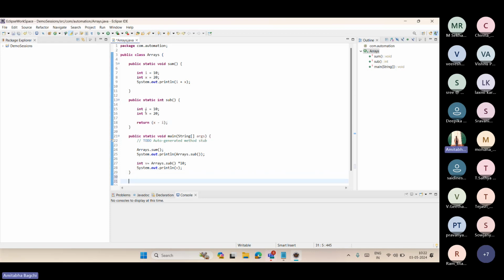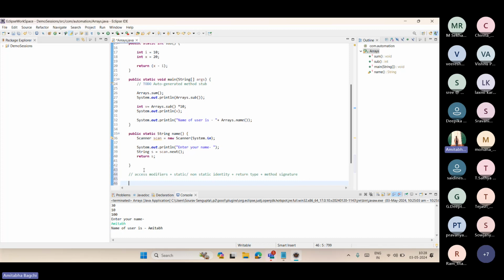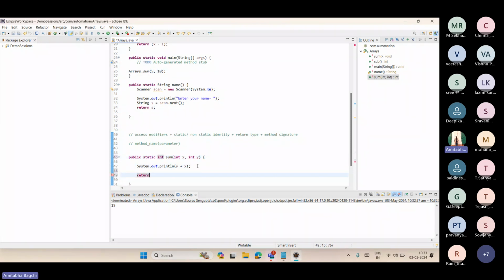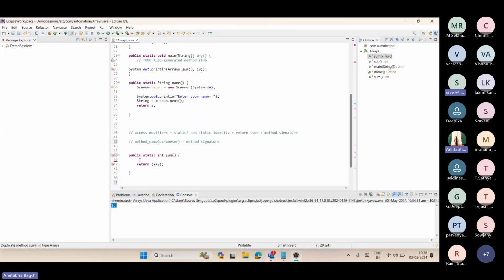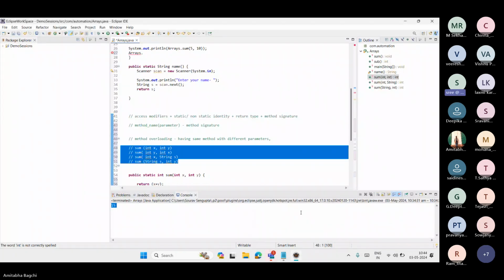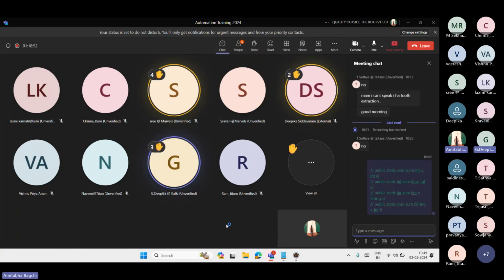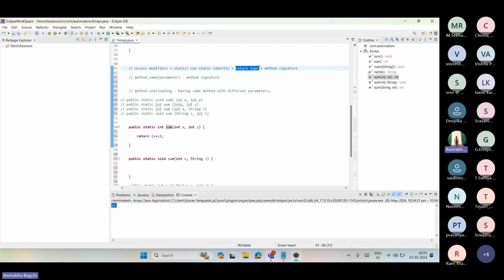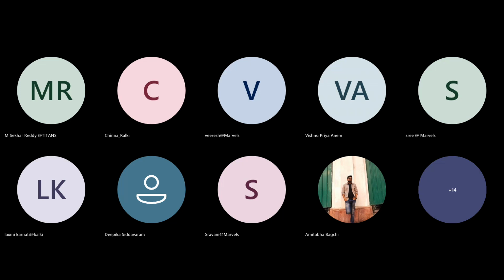13.Return keyword & Method over loading | QO-BOX